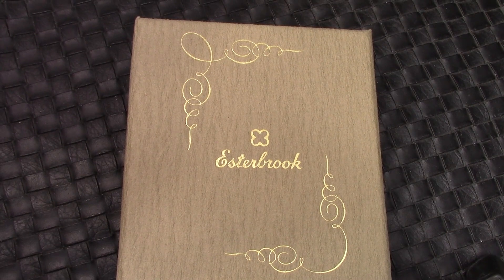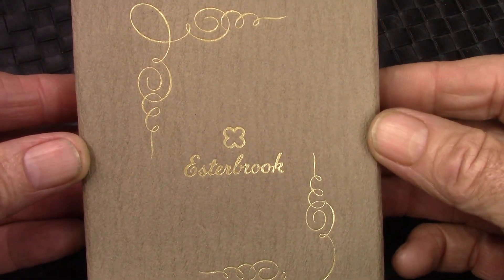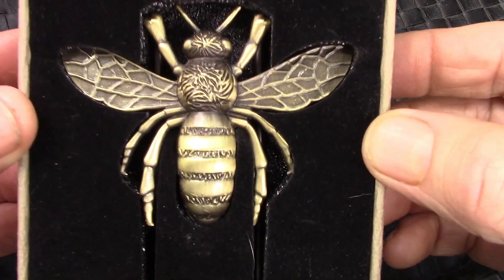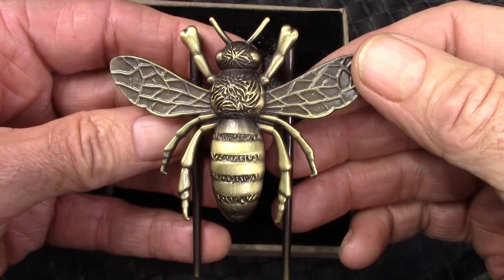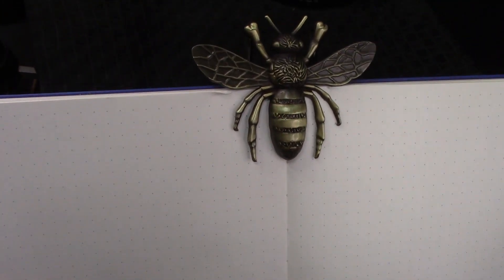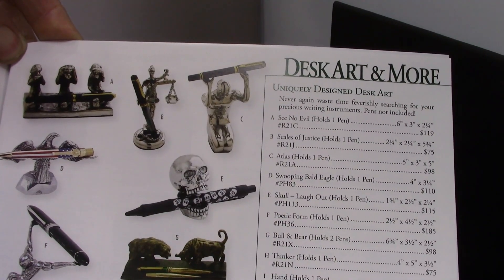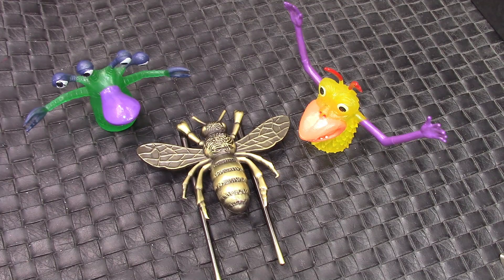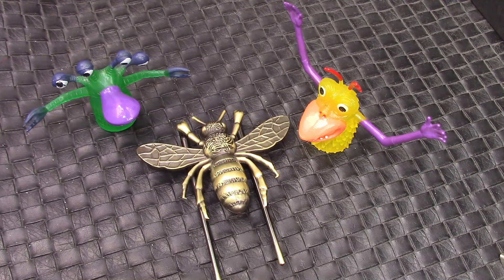Esterbrook Brass Bee Book Holder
Have enough pens, looking for a notebook accessory, look no further.  Looks great.  Something you want to Bee around.